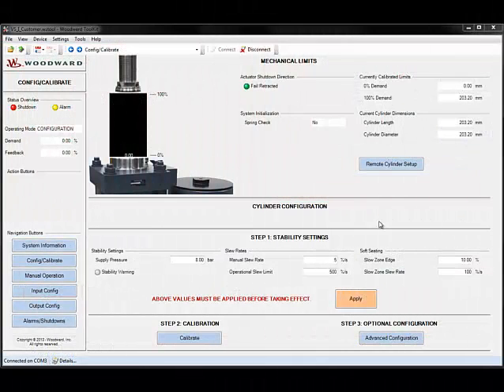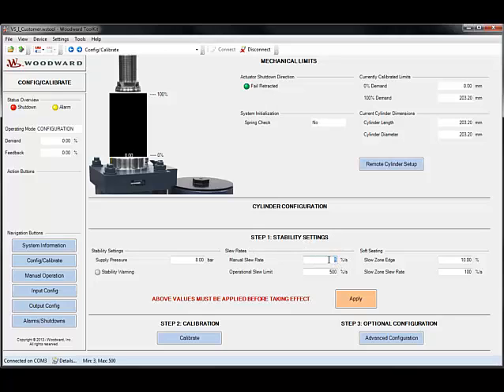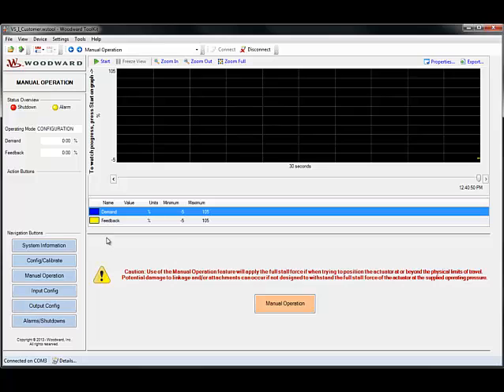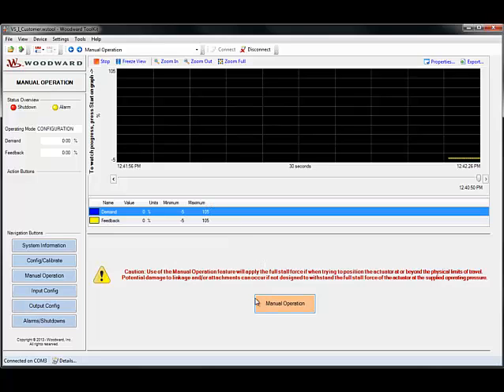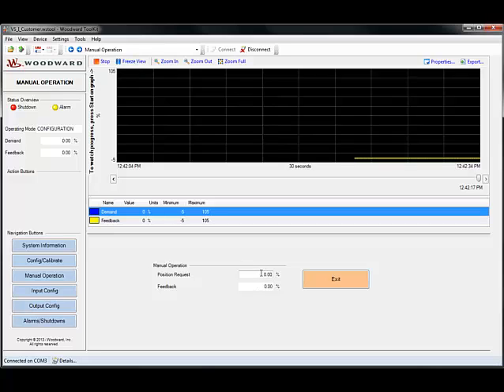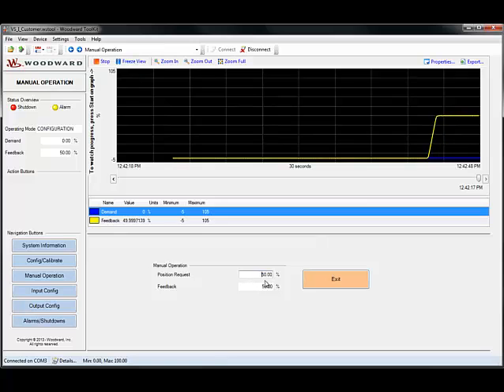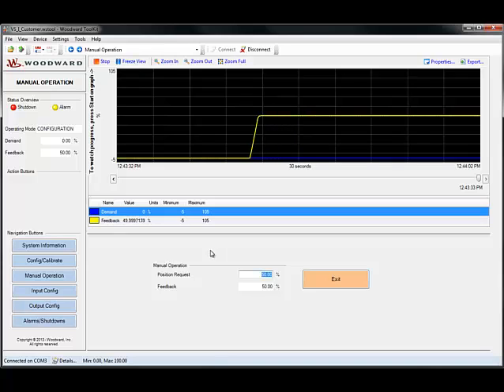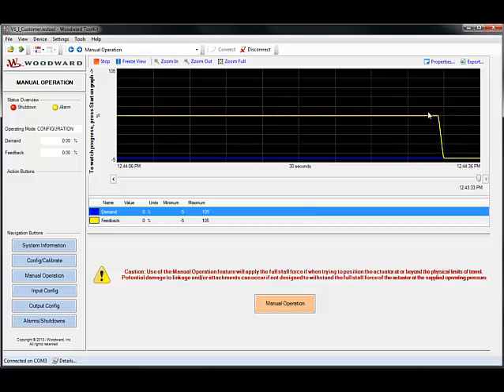9 Manual Operation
This series of tutorials will walk you through initial configurations and calibration settings for installation of the Woodward Varistroke-I turbine actuation platform.